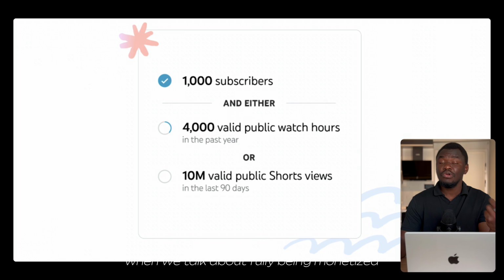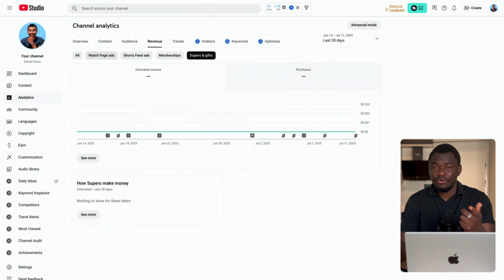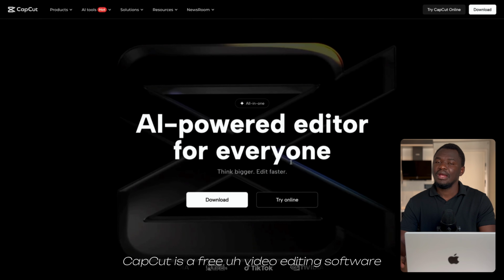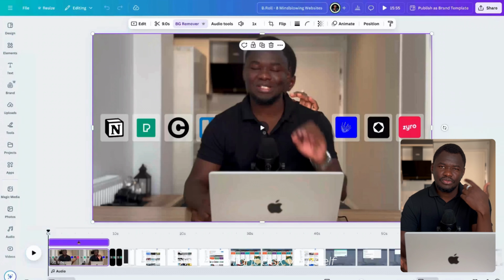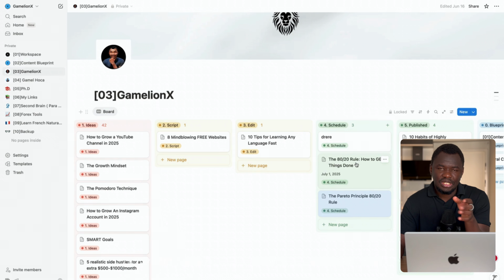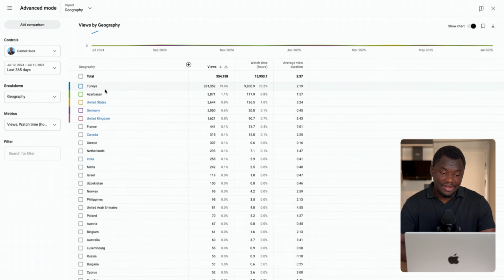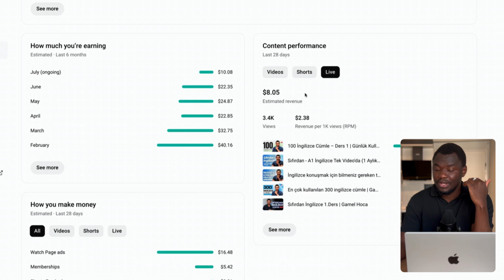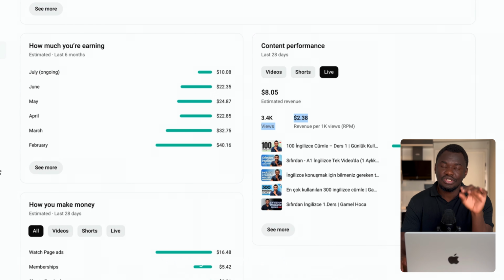How Much Money YouTube Paid Me After 10K Subscribers (My First Day as a Monetized YouTuber)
Learn how to turn your YouTube channel into a money-making machine with our YouTube Monetization Full Masterclass. This video guides you step by step, whether you’re starting from zero or looking to optimize an existing channel.

What You'll Learn:
YouTube Partner Program Requirements:
Alternative Monetization Strategies:
Content Optimization Techniques: Thumbnails, titles, descriptions to increase views and CTR.
Audience Engagement Tips: Increase watch time, subscriptions, and loyalty.

Monetization Beyond Ads: Channel memberships, Super Chats, and YouTube Premium revenue.

By the end of this masterclass, you’ll have a full roadmap to monetize your YouTube channel effectively and sustainably.

📝 VIDEO DESCRIPTION
I explain the various topics I will be making content about on this channel in this video.

Everything in this video is based on information we learned from online resources, my own experience, and books I have read. Please do your own research before making any important decisions. You and only you are responsible for any and all digital marketing decisions you make.